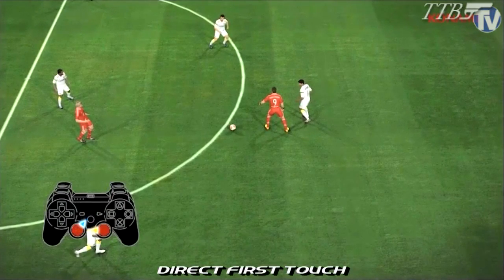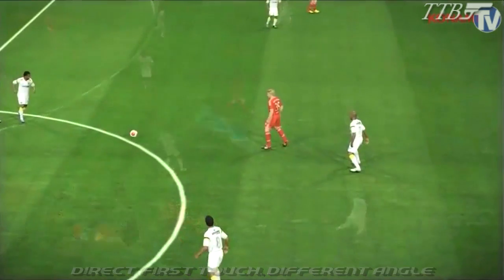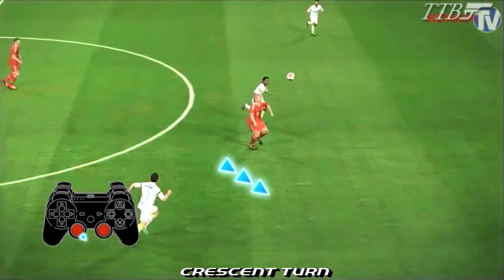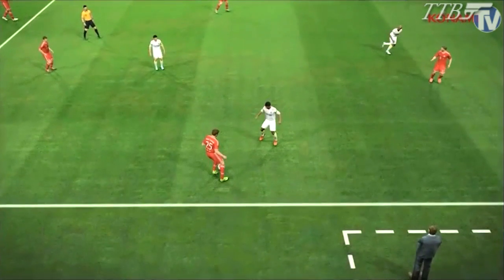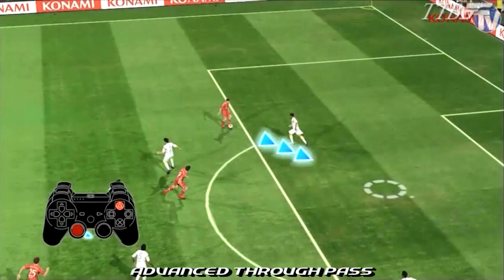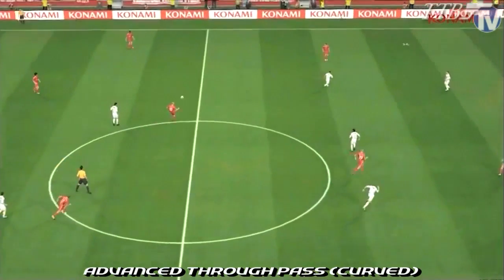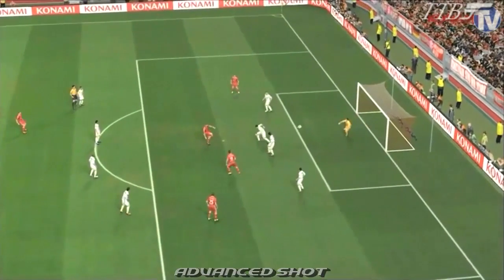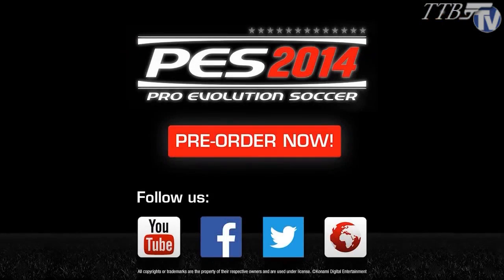[TTB] [New & Official] PES 2014 - Ball Control - Trailer Breakdown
Be sure to LIKE on Facebook!

With a new engine and gameplay, we are hoping for great things come release in 2013!

Pro Evolution Soccer 2014 also known in Japan and South Korea as World Soccer: Winning Eleven 2014 is an upcoming association football video game and the latest edition of the Pro Evolution Soccer series, developed and published by Konami. The game was officially announced by Konami on March 10, 2013. The game will feature a modified version of the new Fox Engine. For the first time, the game will feature and exclusive license for the AFC Champions League.